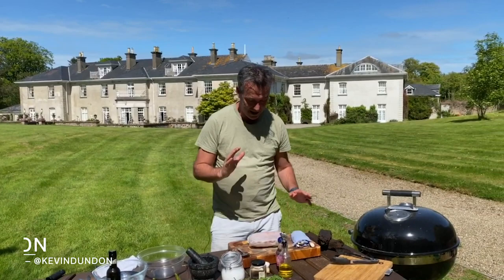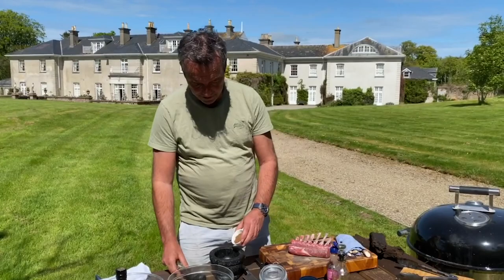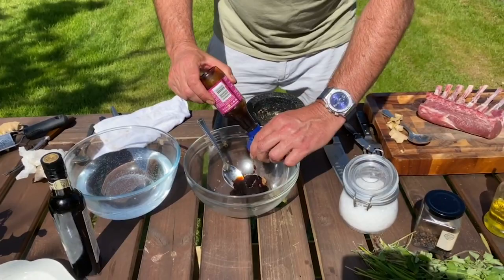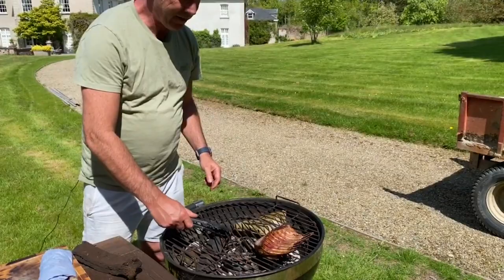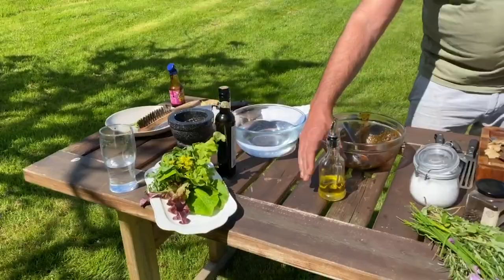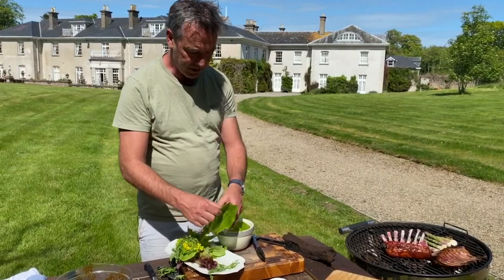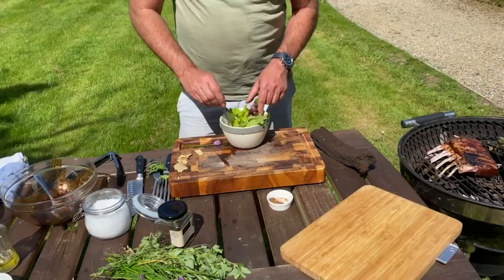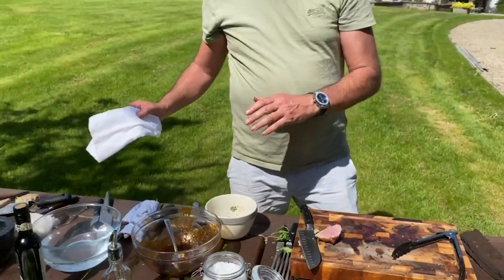A Taste of Ireland, with Kevin Dundon | Spiced Rack of Lamb with Charred Asparagus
Having a BBQ for Father's Day? Get cooking with the help of Irish chef Kevin Dundon's Spiced Rack of Achill Island Lamb with Charred Asparagus, smoked on Irish turf!

About the channel:
Welcome to Tourism Ireland’s YouTube channel! Subscribe to follow our Ireland adventures, get ideas for your travel bucket list and learn about our unique culture, incredible castles and iconic cities with the best in both curated and exclusive videos.